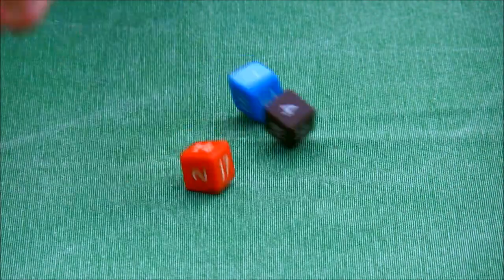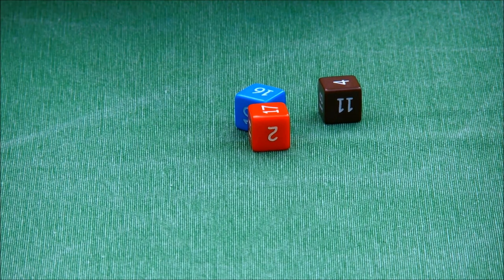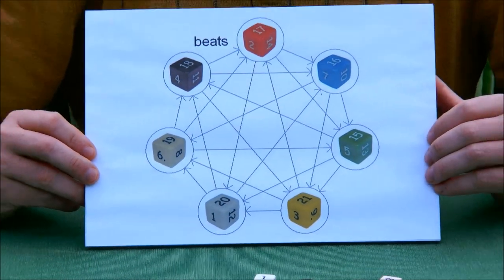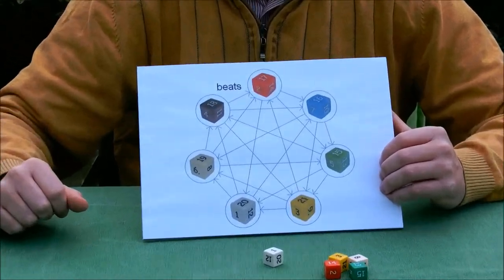Seven Non Transitive Dice - Oskar's Dice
Seven Non-Transitive Dice - a.k.a. Oskar's Dice is a set of seven dice with the following property. For every two dice that you may take from the set, there is a third dice that beats the selected two. This is explained in more detail at Wikipedia